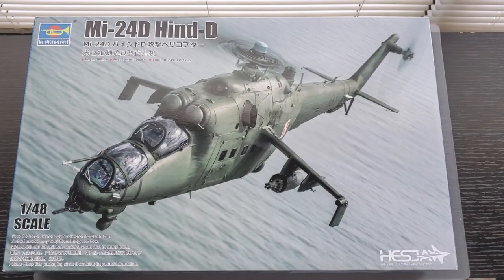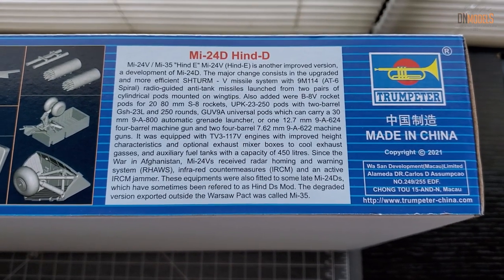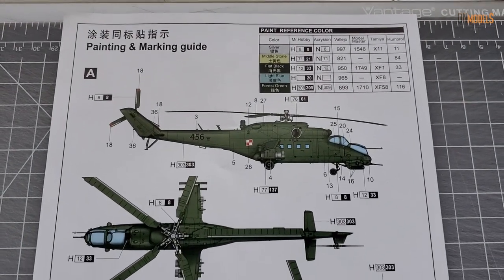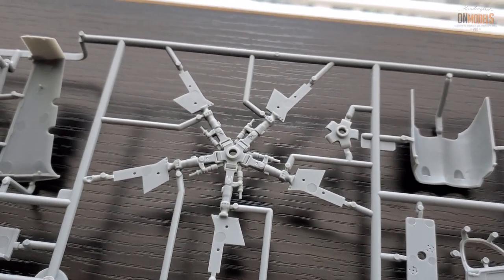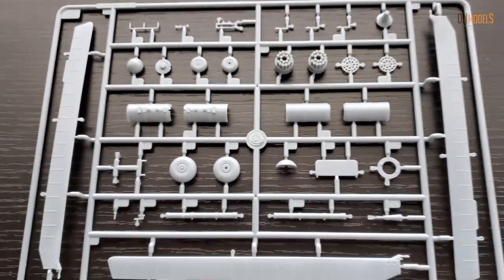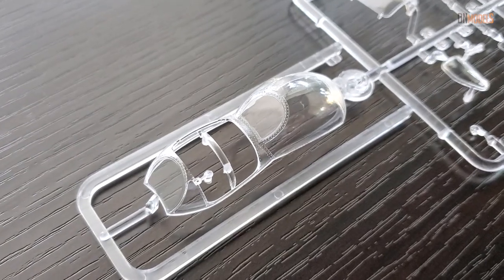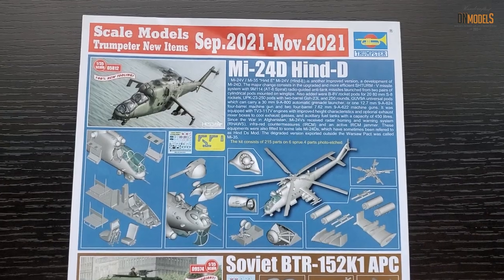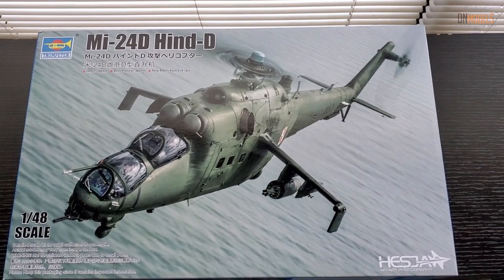Mil Mi-24D Hind-D 1/48 Review - Trumpeter #05812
Quick glimpse inside the box of Trumpeter Mi24 Hind D - Kit number 05812. How does it compares with Zvezda, what is to like and what there is not to like.